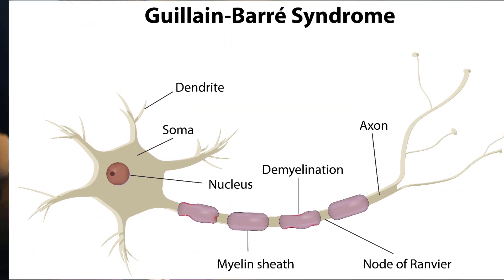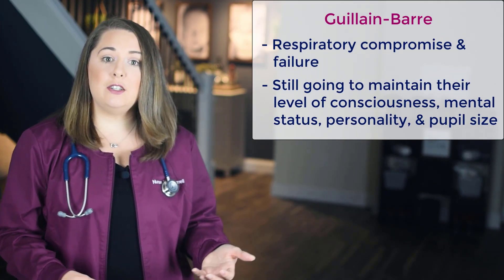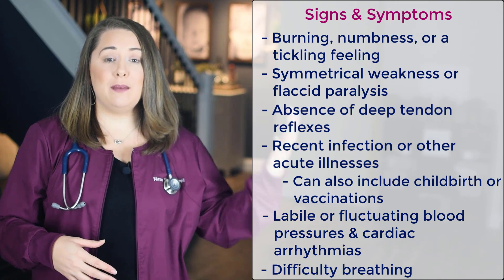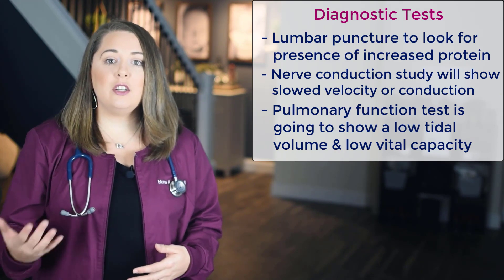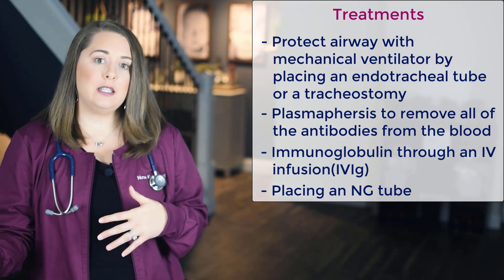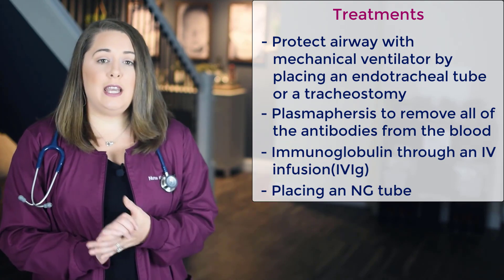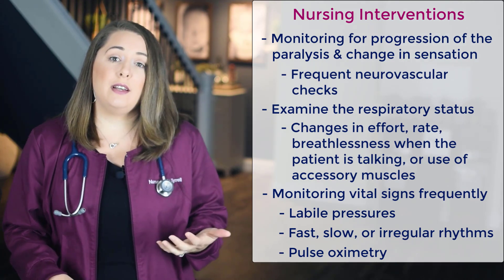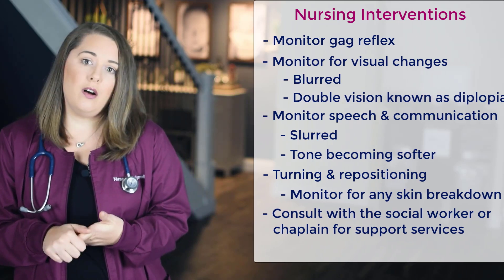Neuro Disorders Nursing | Guillain Barre Syndrome Explained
This video is about neuro disorders nursing. I will talk about Guillain Barre syndrome. Be sure to watch all of my nursing school lecture videos.

👉 Join my UNursity Community FREE for 7 Days!